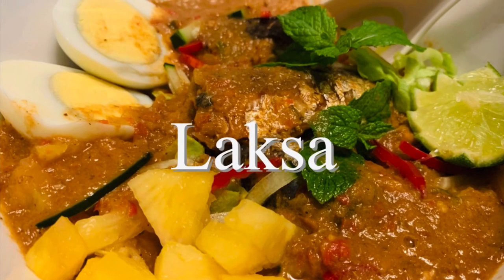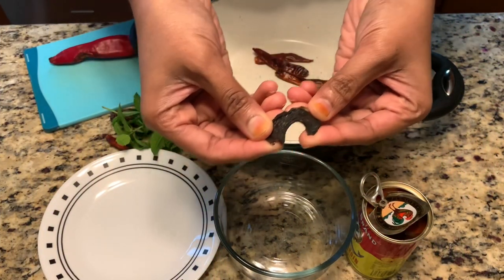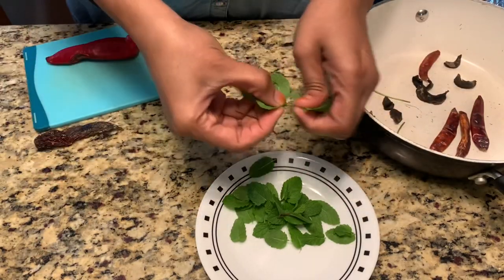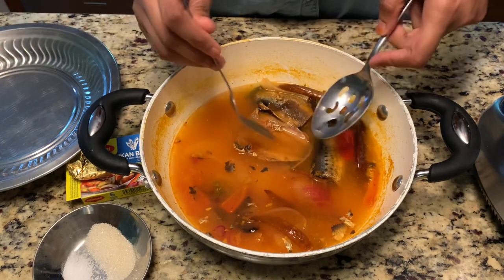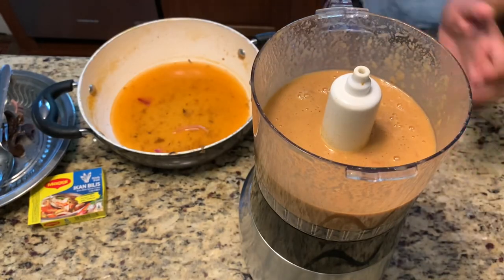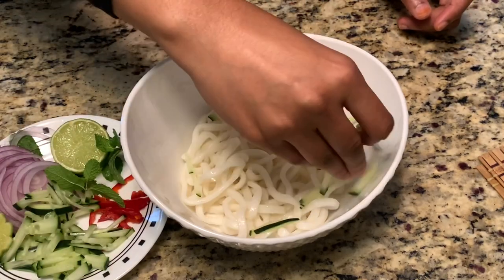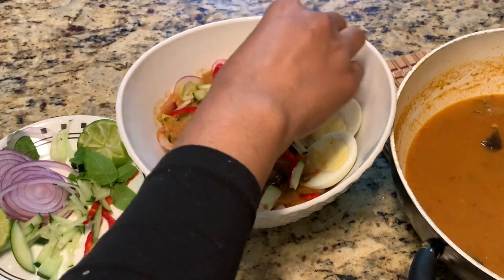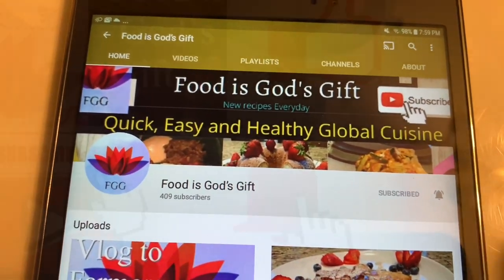How to make Laksa | Easy Laksa Recipe with Can Sardine | Penang with Recipe | Laksa Malaysia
Serve 2
Fish soup
1 small can sardines
1 shallot
3-5 Asam gelugor/ dry plums
3-5 dry chili
Mints
2 Cup water
1 tsp Salt
1 tsp sugar
1/4 tsp anchovy’s Maggie cube
Bunga Kantan/ torch ginger
Daun kesum / Vietnamese coriander
Noodles
200 g laksa noodles /Laksa noodles/Rice Noodles/udon

Garnishing
Lettuce
Red Onion Slices
Cucumber shredded
Red chili
Lime
Please Check out the video for complete recipe.